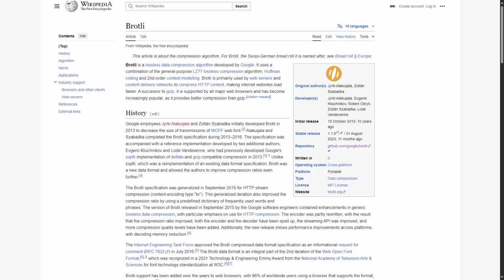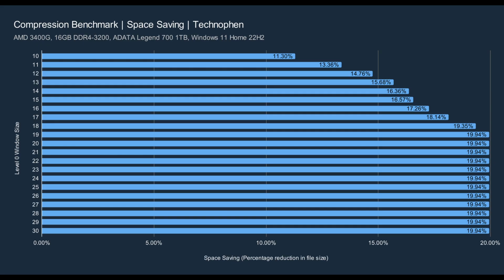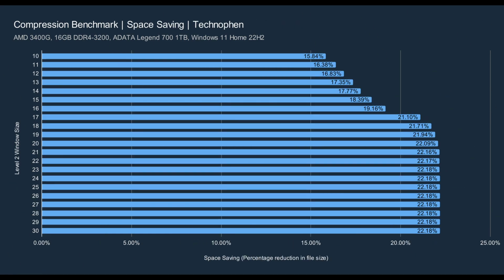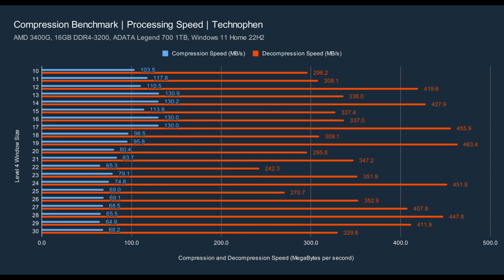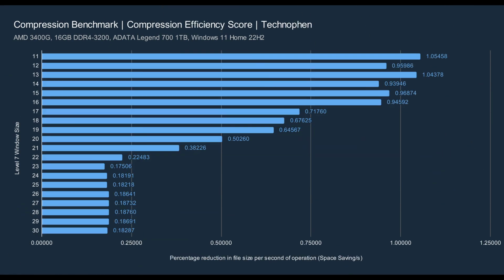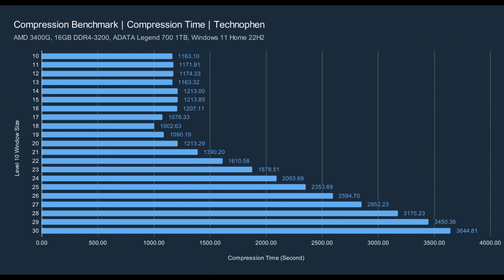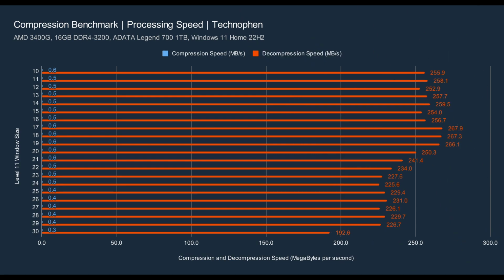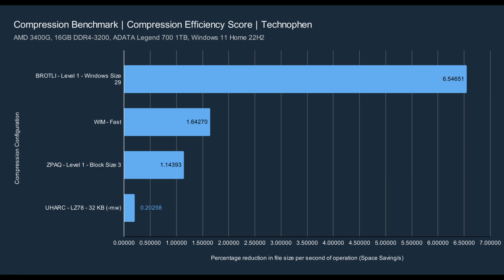Brotli | Compression Benchmark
Benchmarking the performance of Brotli in all different compression levels and window sizes.
I also compare the results with previous benchmarks, WIM, UHARC and ZPAQ.